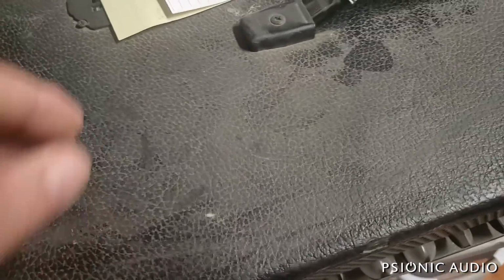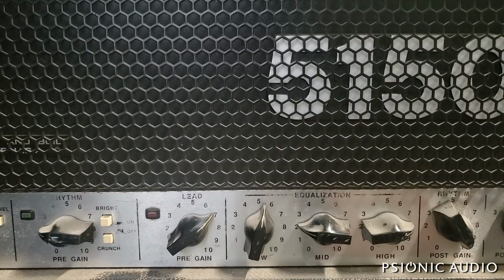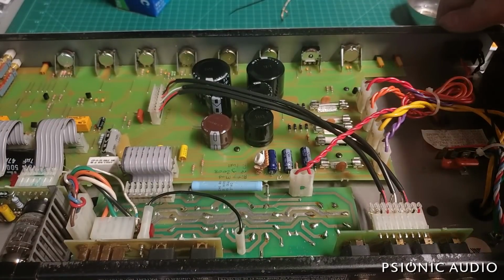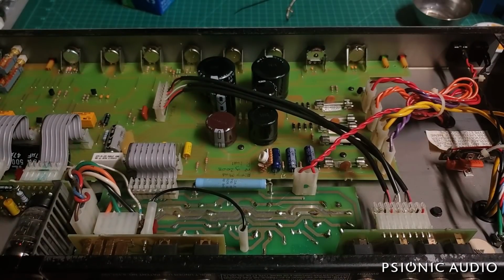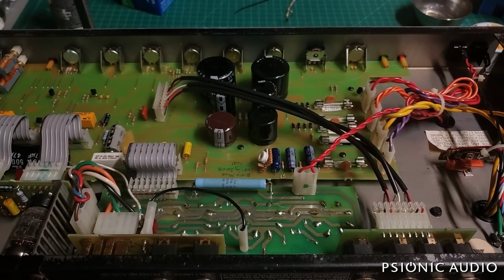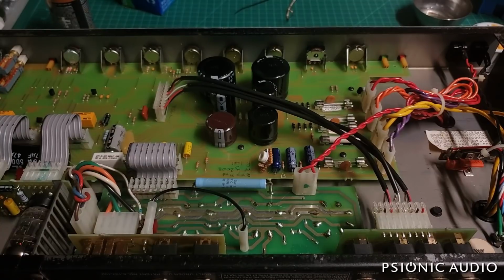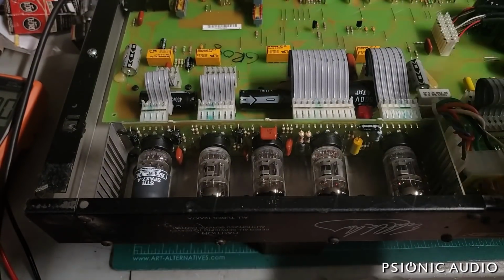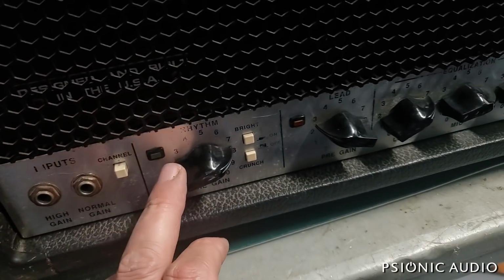Neglected 5150 | Will It Chug Again?